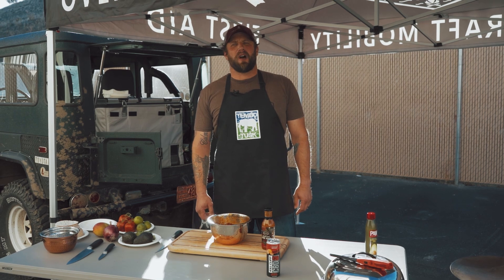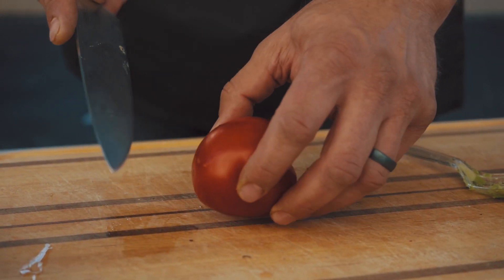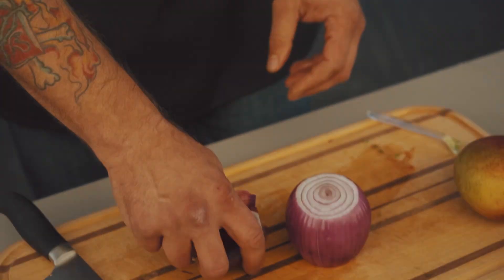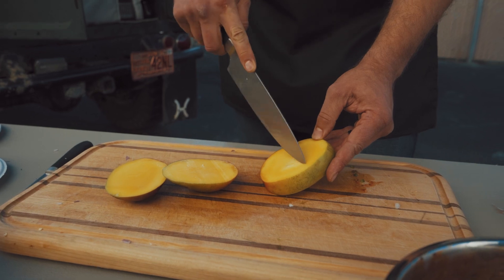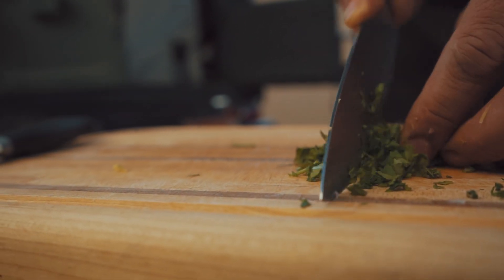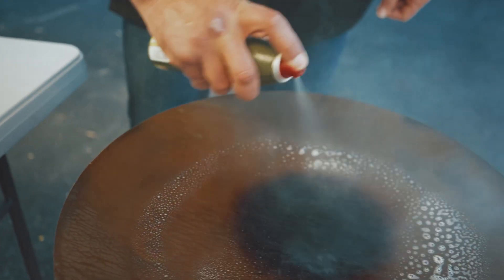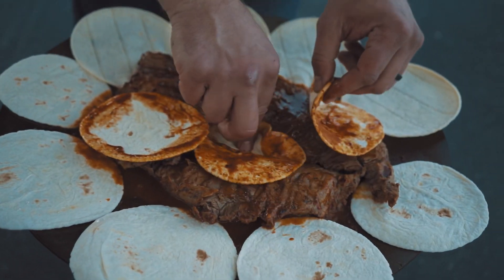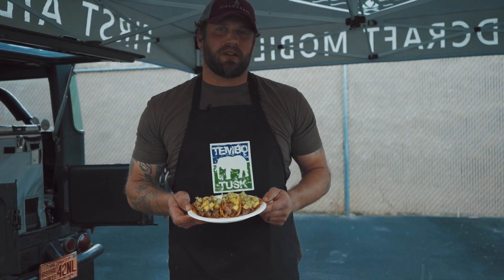Off Grid Cooking with George Episode 1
On this premiere episode George uses the Tembo Tusk Skottle grill to cook up some Skirt Steak Tacos with a Mango Salsa topping. All easy to prepare meals-ready for Off Grid cooking.

Ingredients:
Skirt Steak
Carne Asada Marinade
Corn and Flout tortillas
Salsa Ingredients:
Red Onion
Tomato
Mango
Avocado
Lime juice
Jalapeño

Equipment:
Tembo Tusk Skottle Grill
Camp Chef 9 piece knife set
Snowmaster Fridge